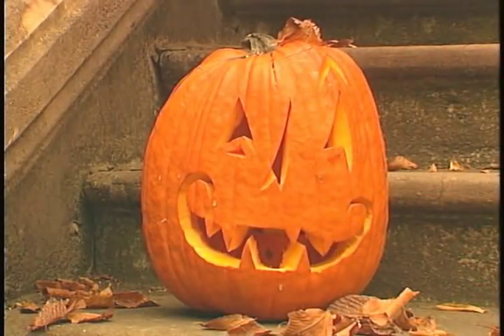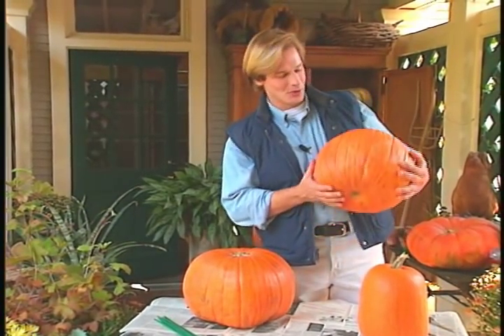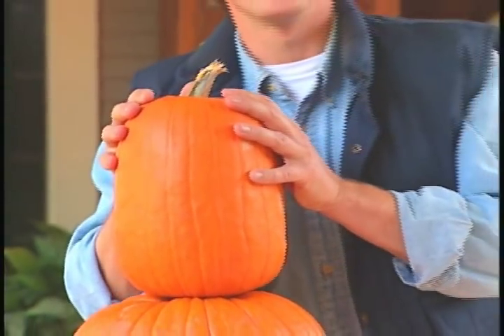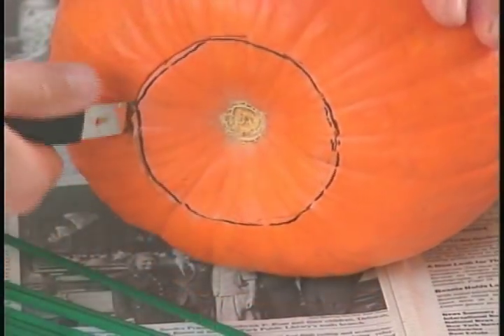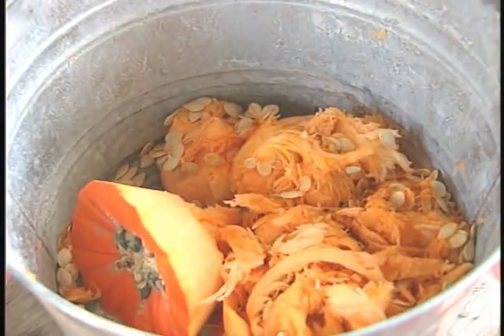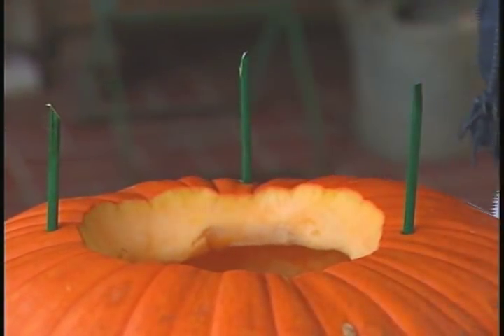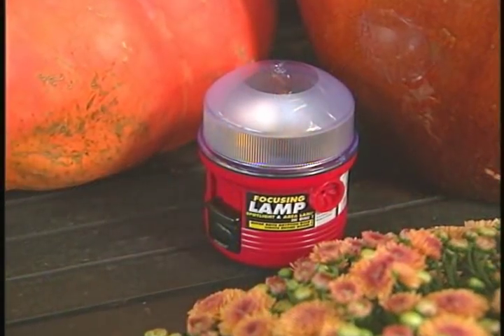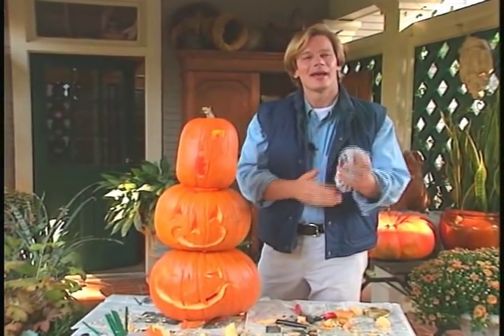Creating a Different Type of Jack-O-Lantern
If you're looking for a new twist for creating Jack-o-lanterns, Allen Smith has come up with an idea that's sure to delight everyone.  As you'll see in his report, it's three times the fun.